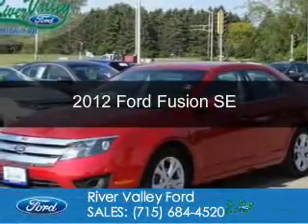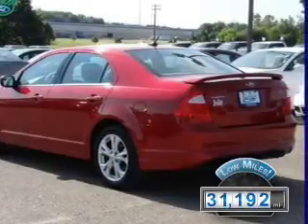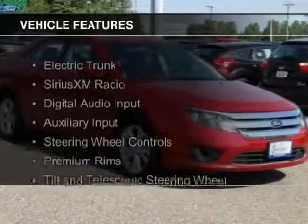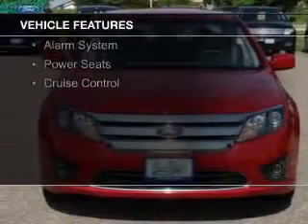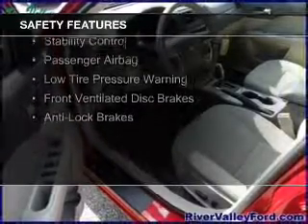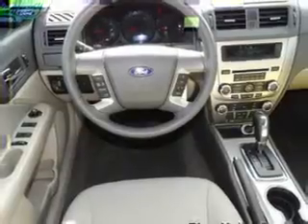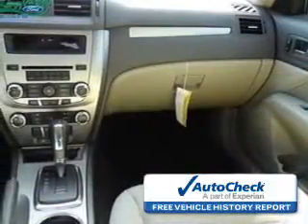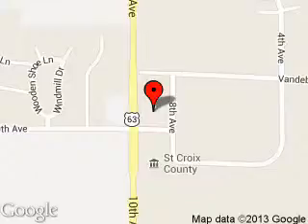2012 Ford Fusion - Baldwin WI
Phone:
Year: 2012
Make: Ford
Model: Fusion
Trim: SE
Engine: 2.5 liter inline 4 cylinder 16 valve
Transmission: Automatic
Color: Red Candy Metallic Tinted Clearcoat
Mileage: 31192
Address:
850 Fern Drive